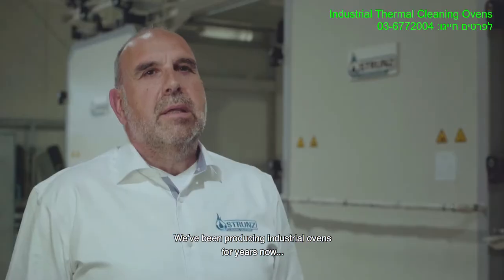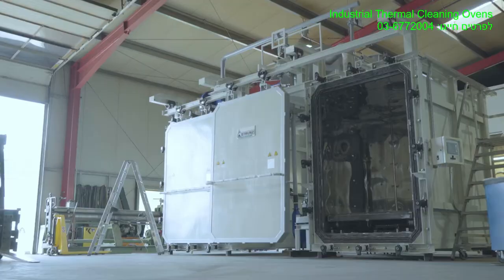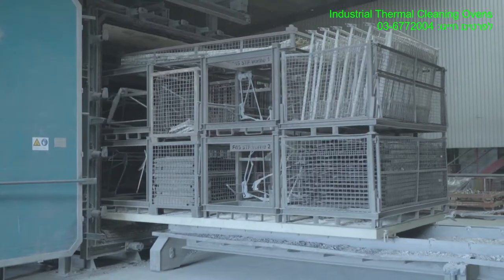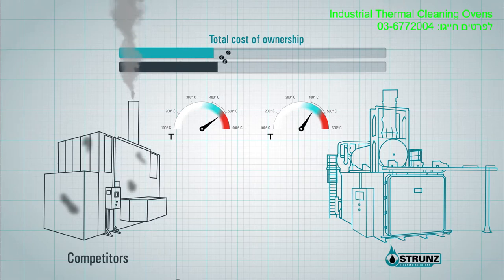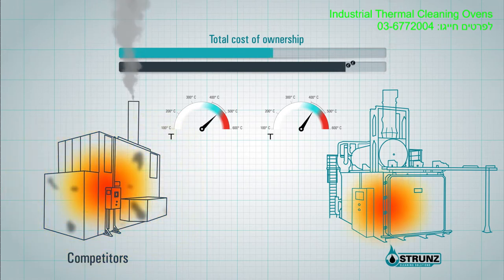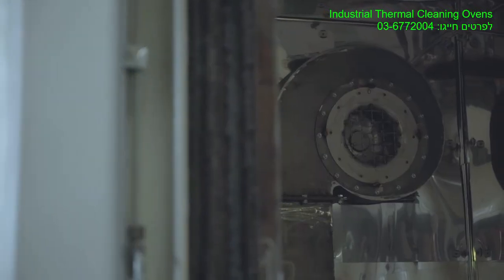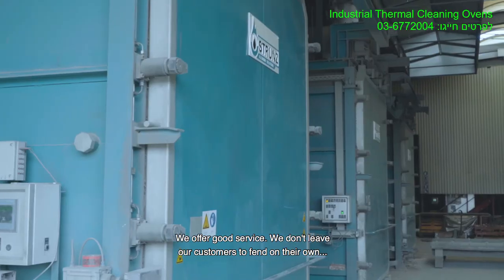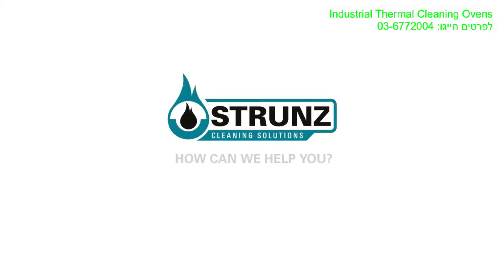Industrial Thermal Cleaning Ovens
פריימטק בע''מ שיווק ומכירת ציוד טכנולוגי
התקנה, טיפולי תחזוקה תקופתיים ותמיכה טכנית.